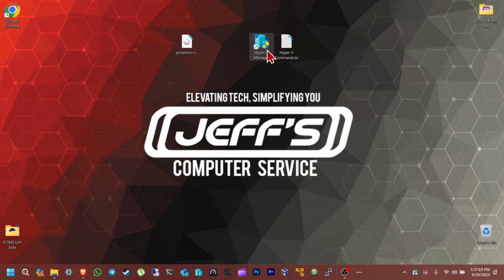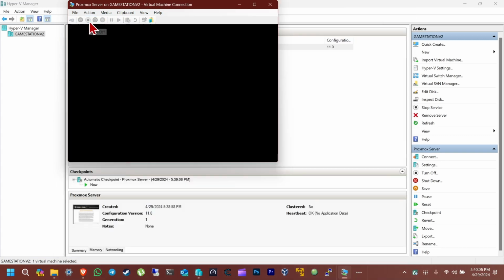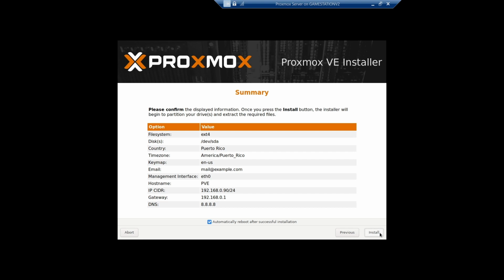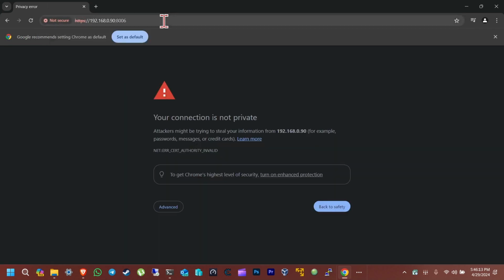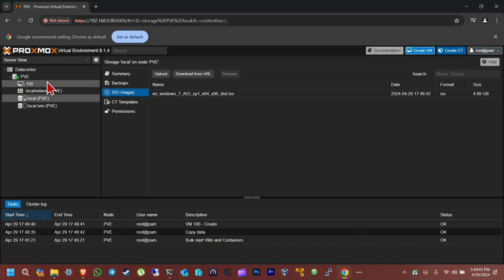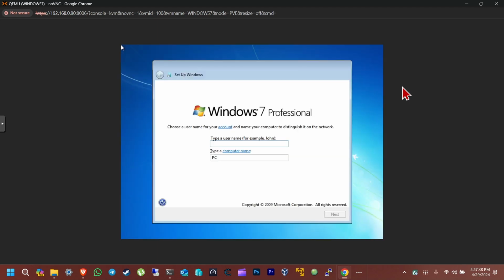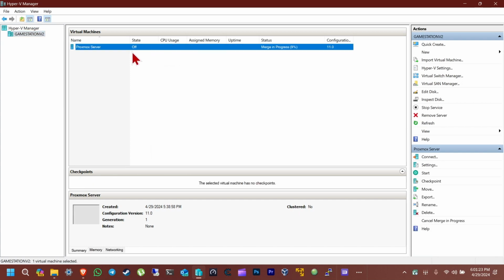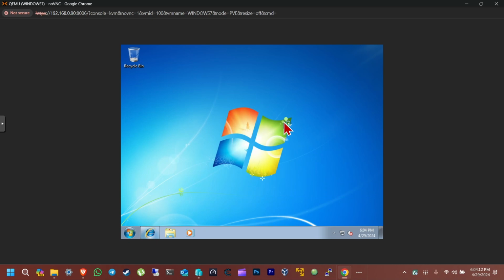How to Install Proxmox On Hyper V Manager with (internet fixed)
Powershell Command To Enable Nested Virtualization
Set-VMProcessor -VMName  VMName -ExposeVirtualizationExtensions $true

For anyone having troubles i did not included on the video on how to setup the Network Adapter what you need to do is go to on
1. Hyper-V Manager
2. Virtual Switch Manager you are going to make a New  Virtual Network Switch (External) Name it however you want and thats it do not forget to select it on your Network adapter

3rd Problem if your Virtual Machine on the Proxmox Server and it has no Internet Skip ahead to 15:48 and follow the steps